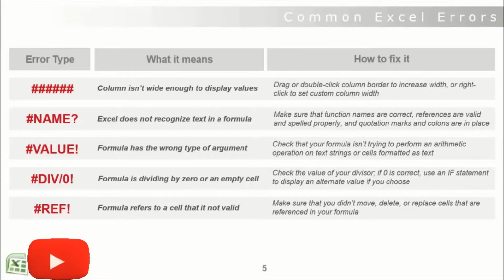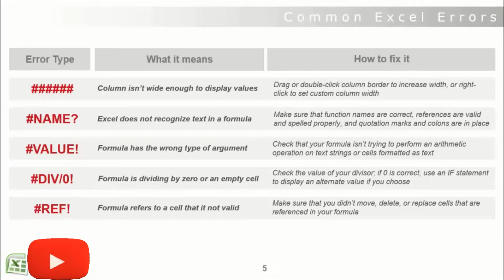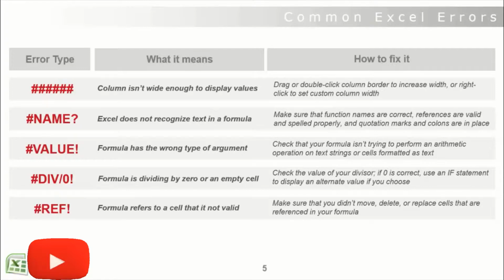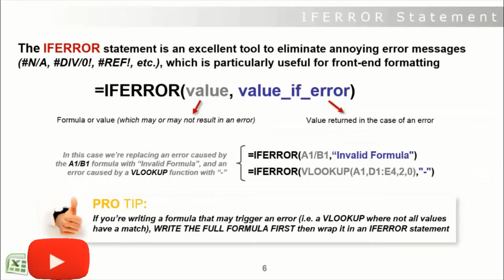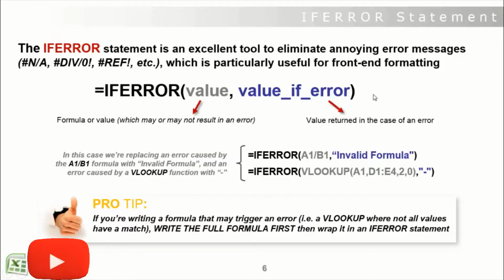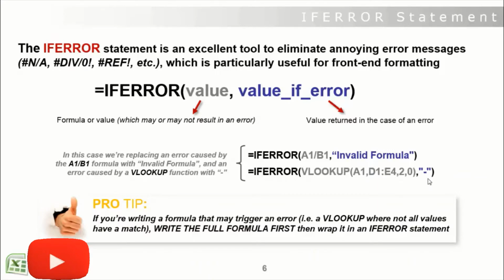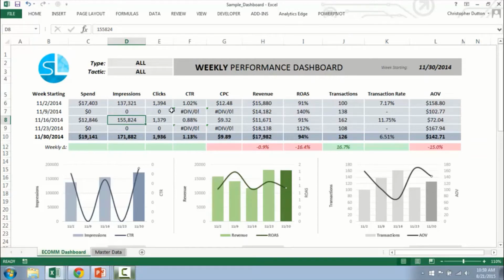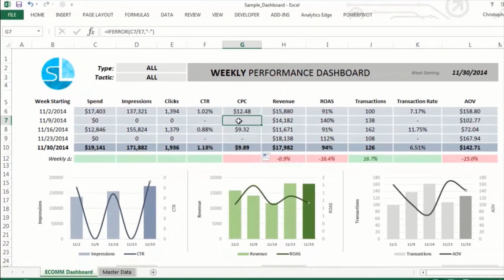Microsoft excel training courses [MICROSOFT EXCEL CLASS-6]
THIS video is about shortcut command of microsoft excel.
This course is about Microsoft i will tell you all about advance formulas in it.